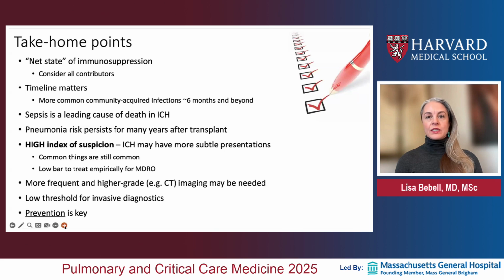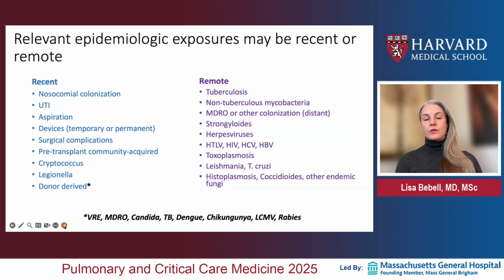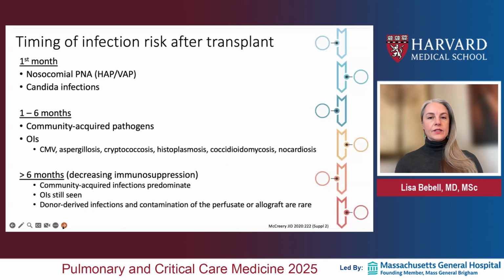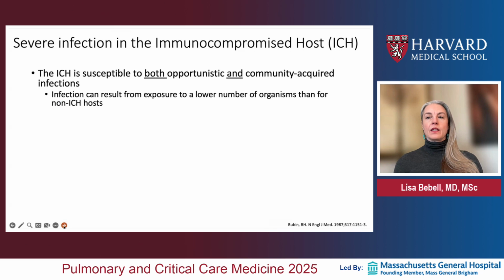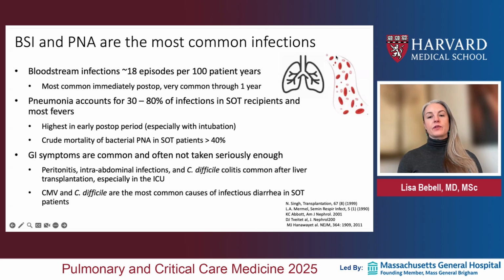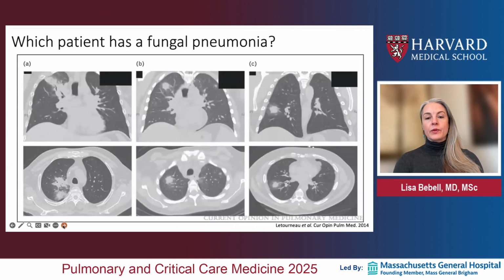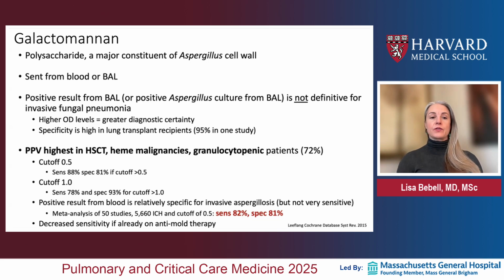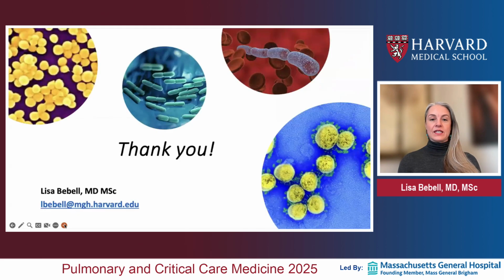Approach to the Immunocompromised Critically Ill Patient (Harvard Update 2025) Medstudylab.com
Harvard Pulmonary and Critical Care Medicine 2025